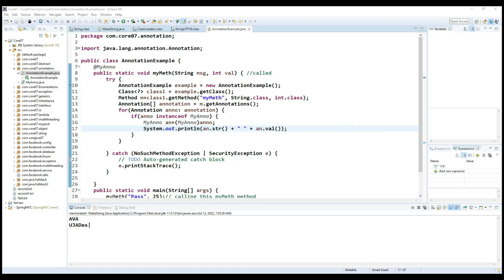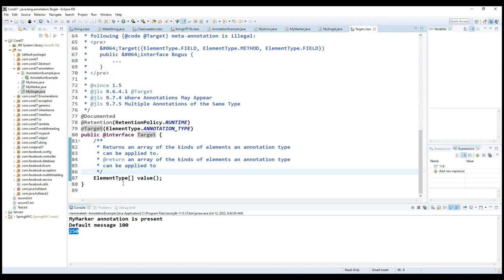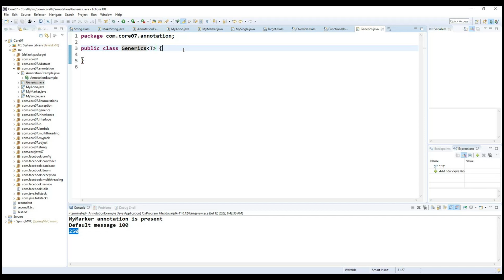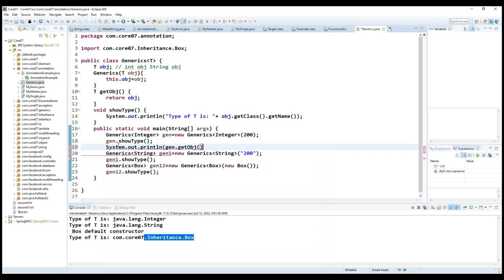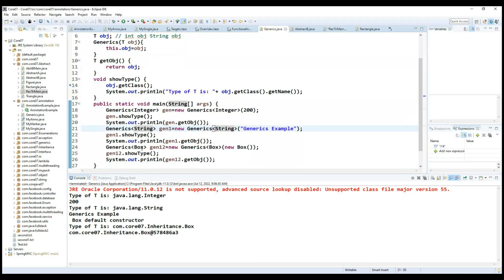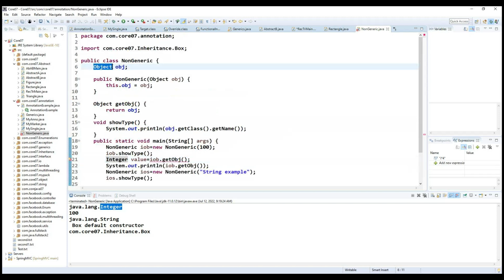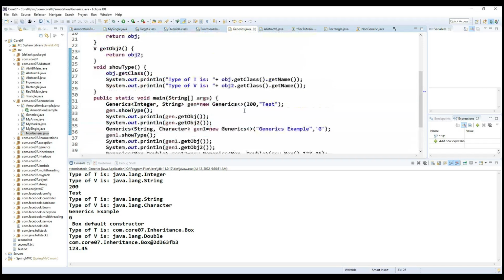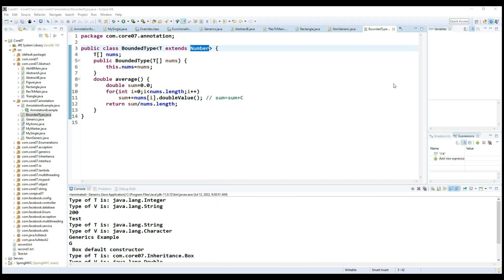Generics Part -1